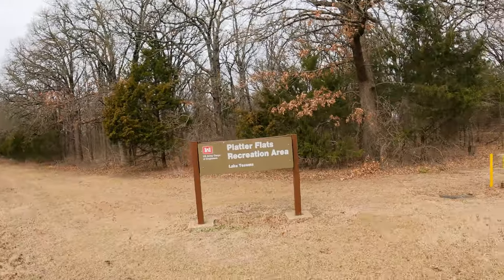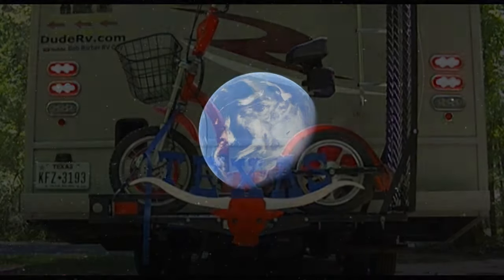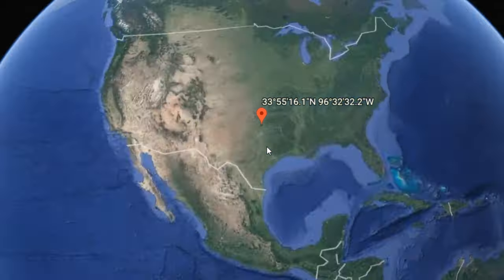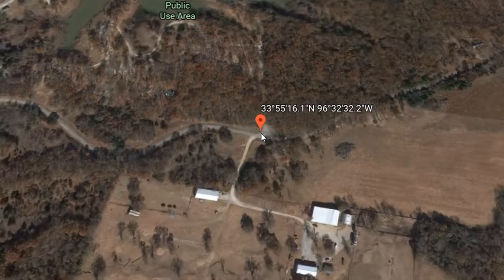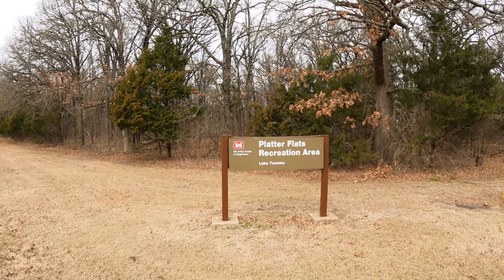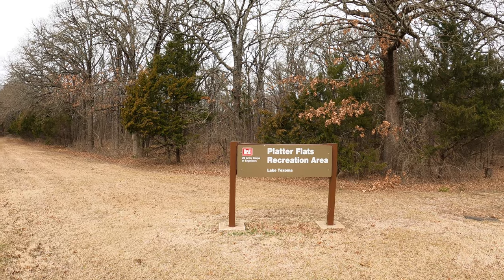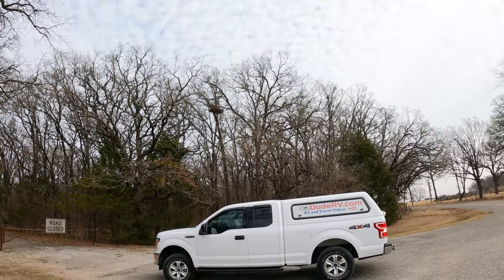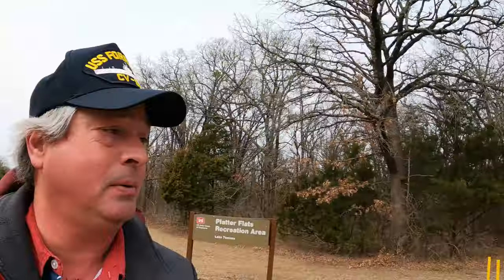Platter Flats Campground on Lake Texoma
If you are a horse owner and lover then you are probably aware of most place where you can take your horse camping, just in case you are not aware let me introduce you to Platter Flats Campground on Lake Texoma.
Platter Flats Campground on Lake Texoma is pretty secluded, it is located on the Oklahoma side of the lake at the end of a small county road. In my mind that is exactly where you want to take your horse camping!
There are many miles of horse trails on the U.S. Army Corps Of Engineer land in the area around Platter Flats Campground on Lake Texoma. I was truly surprised at how beautiful this equestrian campground was. By far one of the most beautiful equestrian campgrounds I have been to.
Come along with me as I explore Platter Flats Campground on Lake Texoma!